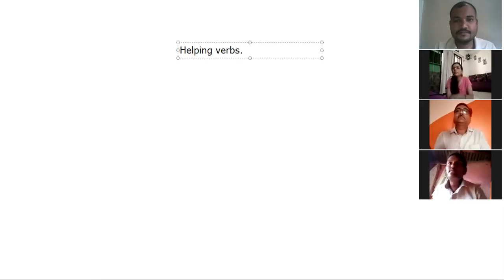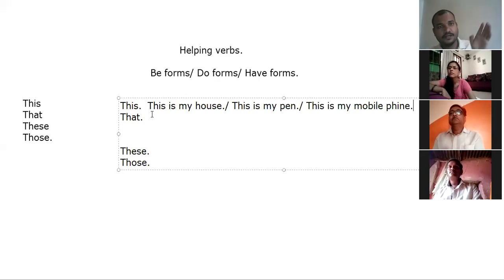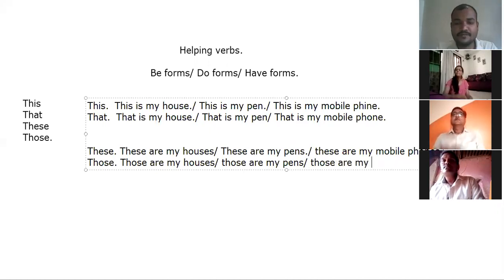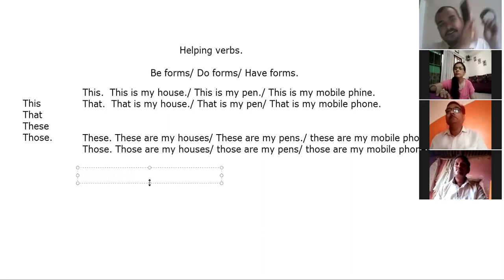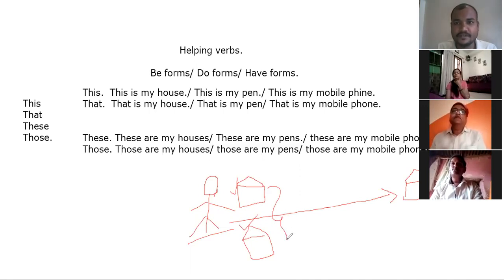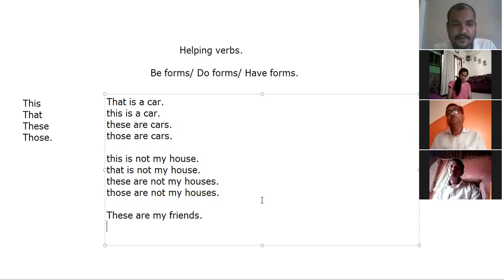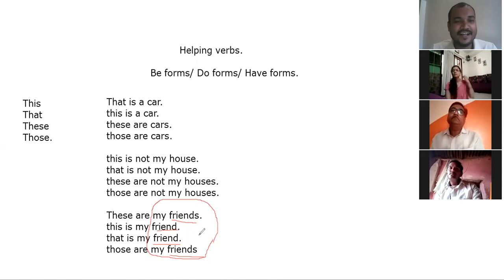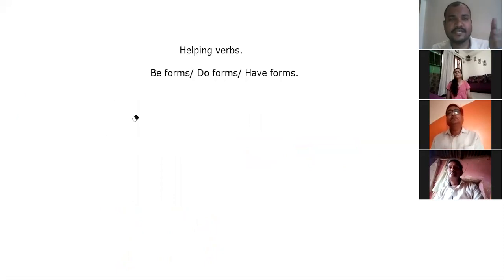Helping verbs and Pronouns Part 3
online training video on Helping verbs and Pronouns Part 3.